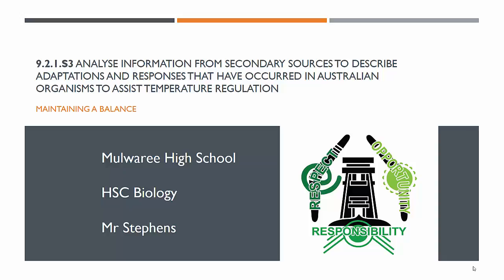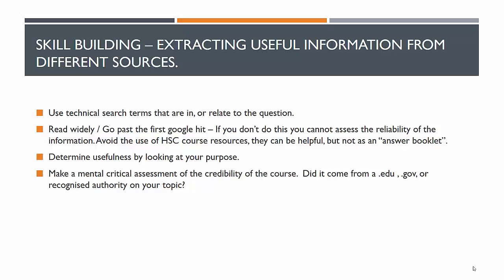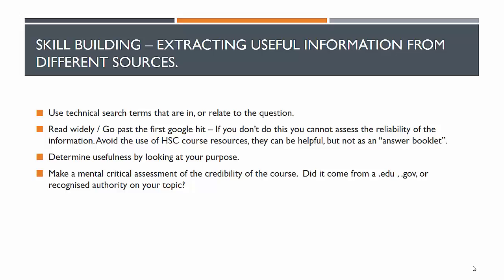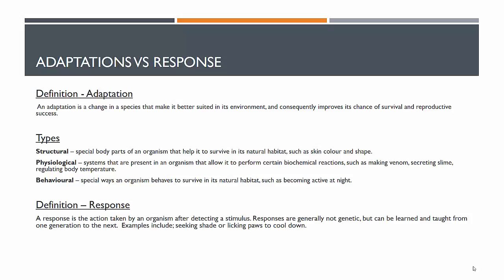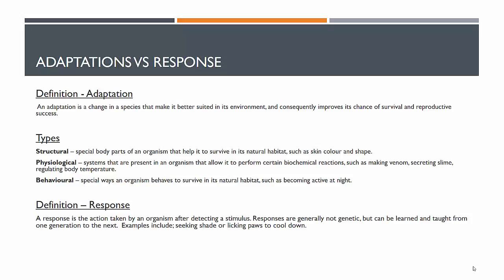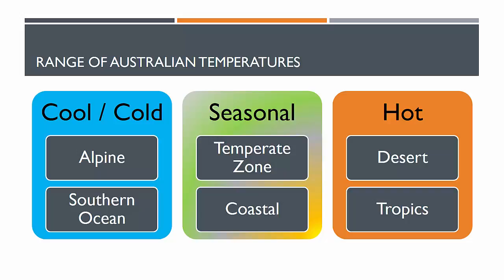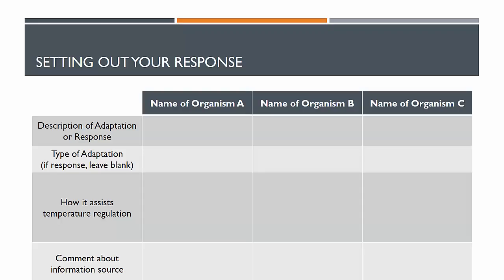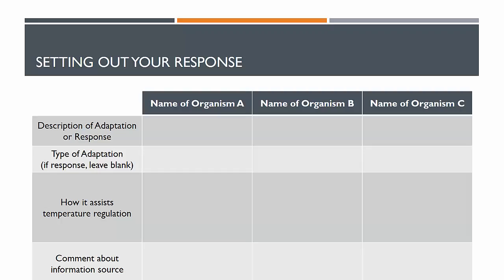MHS HSC Biology - Adaptations and responses to assist temperature regulation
9.2.1.S3 Analyse information from secondary sources to describe adapations and responses that have occurnedn in Australian organisms to assist temperature regulation.